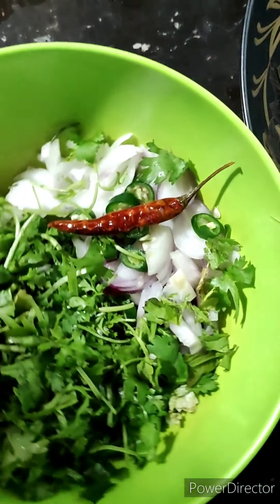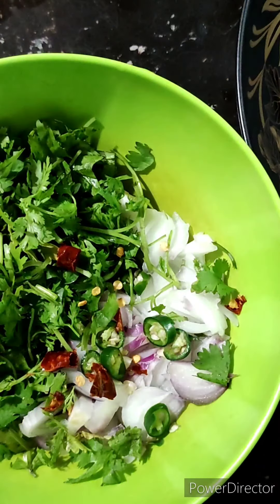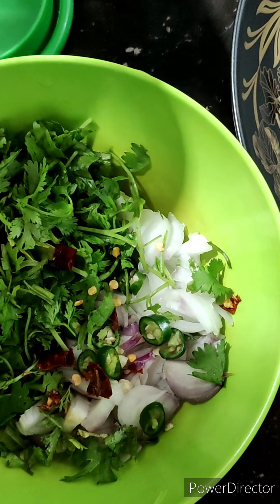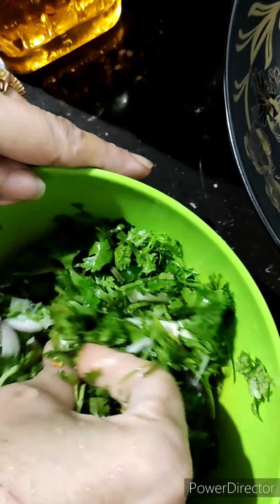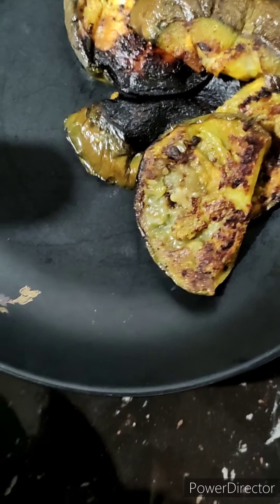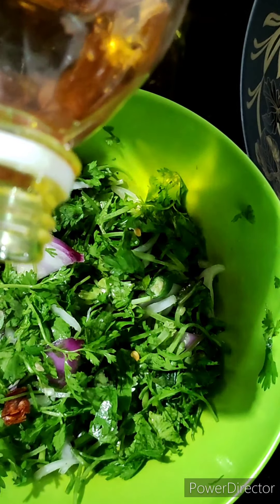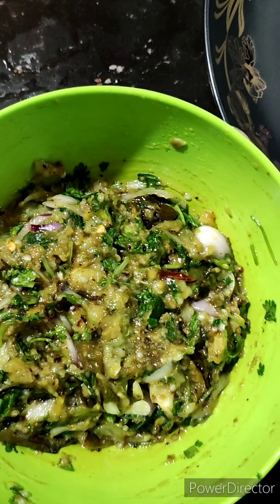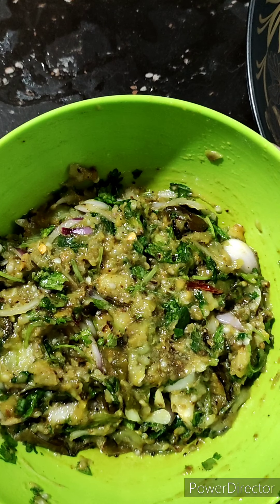ঝটপট মজার বেগুন ভর্তা